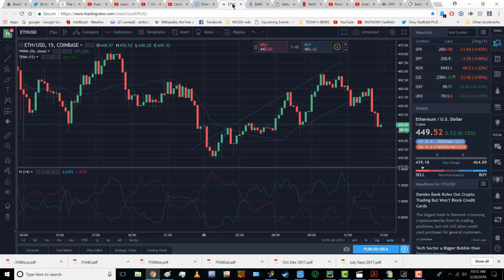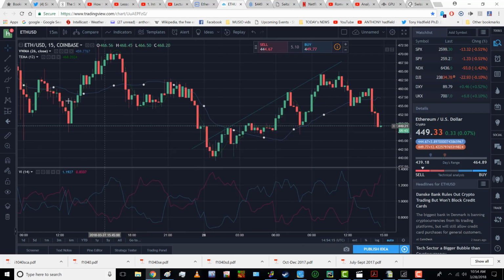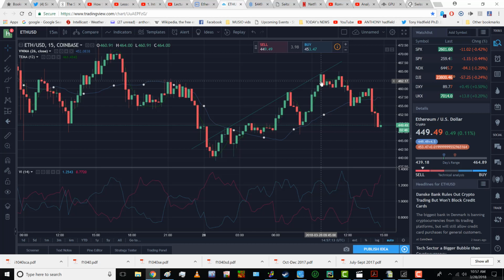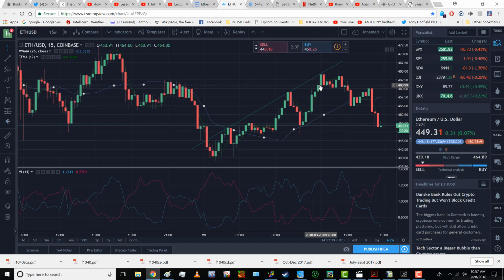Artificial Intelligence and Python -LIVETRADING Part 9. USING GDAX and TradingView INTERACTIVELY.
I trade Ethereum on the GDAX Exchange.  Here i show you how to use 12/26 hr moving averages together with Volume Index Indicators to assess BUY and SELL positions.